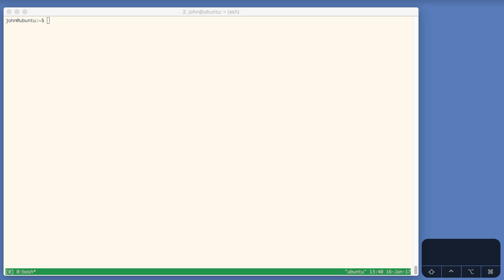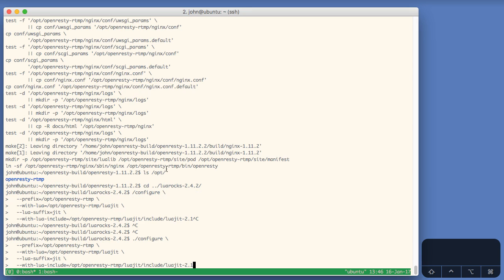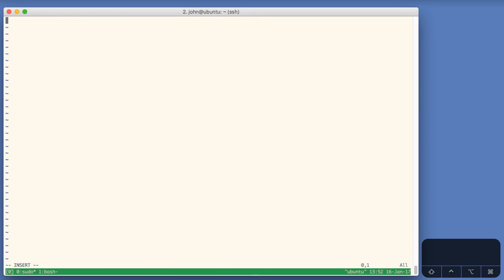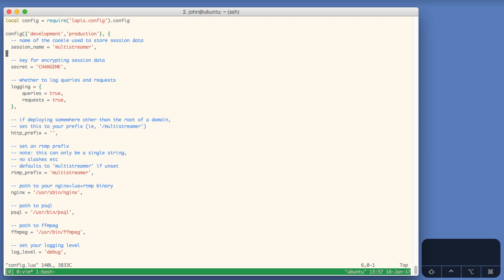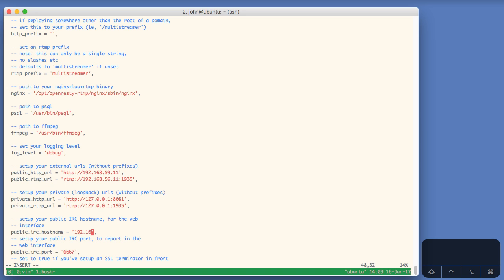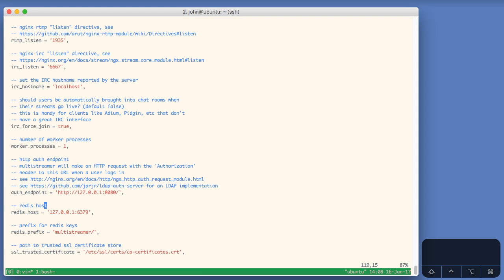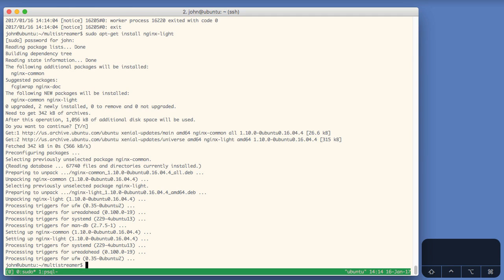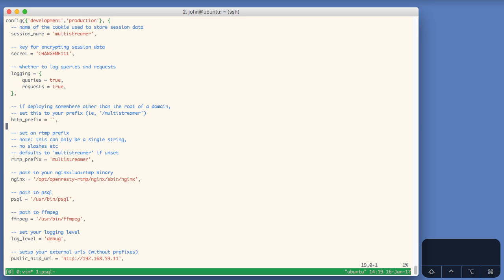How to Install Multistreamer on Ubuntu 16.04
Just made a tutorial video on how to install Multistreamer, and I tried to explain the concepts, etc.

If you'd rather not install Multistreamer manually, I do have a Docker image available -- and a video on setting that up